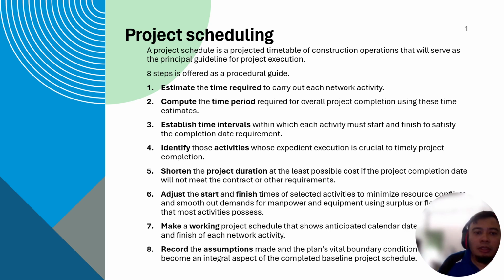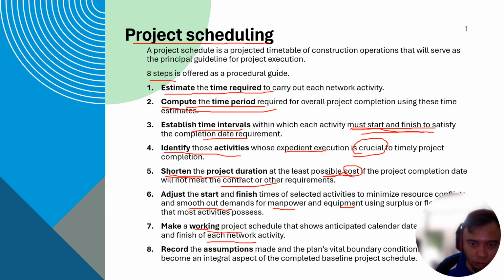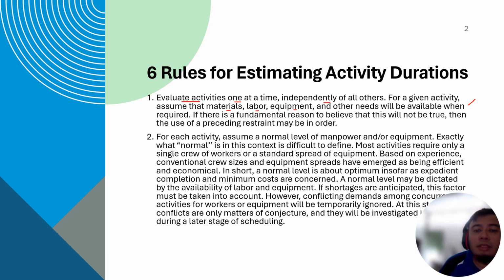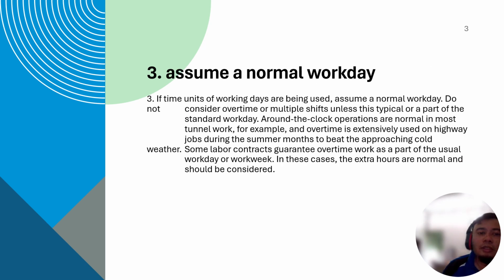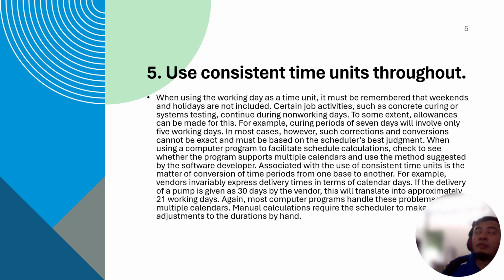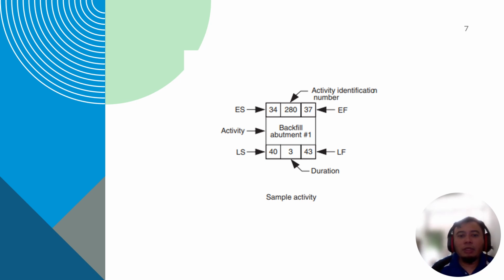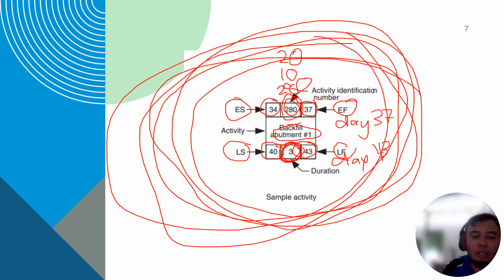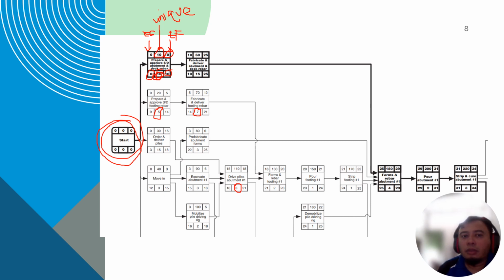AMK20703 - Project scheduling steps and estimating rules